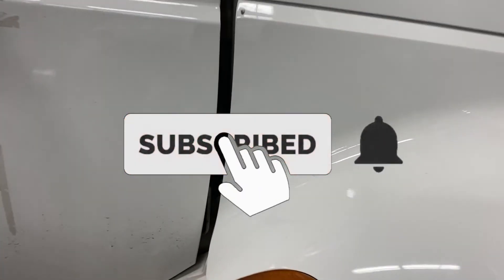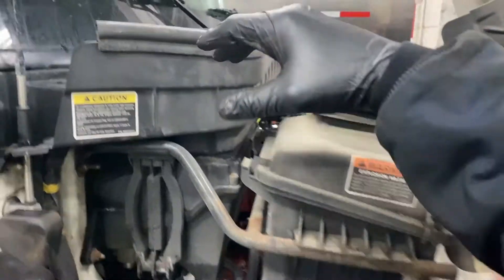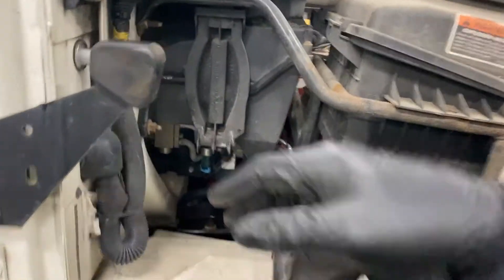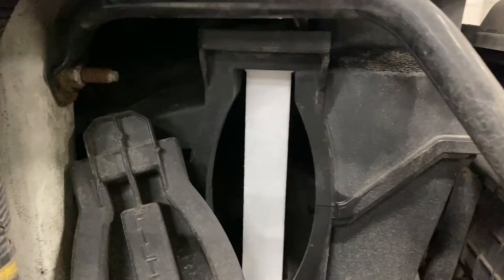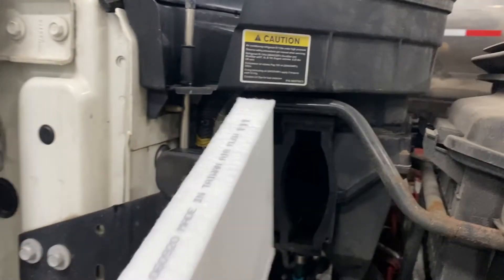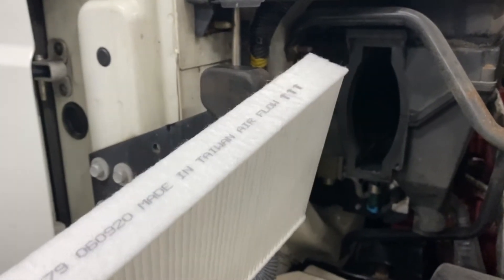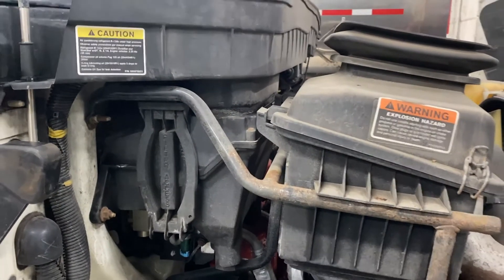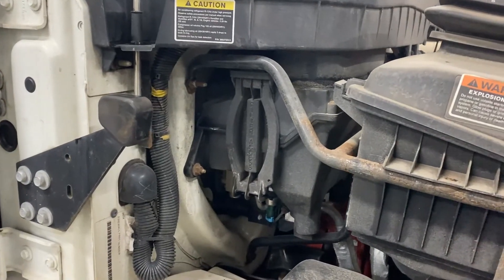International Durastar Cabin Air Filter Replacement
Hey guys, just a quick video today showing you how to replace the cabin air filter on your International Durastar! Some filter options listed below!

Cheapest cabin air filter
Donaldson cabin air filter